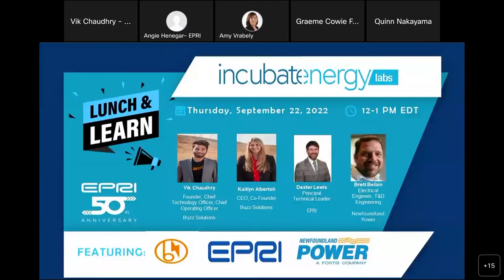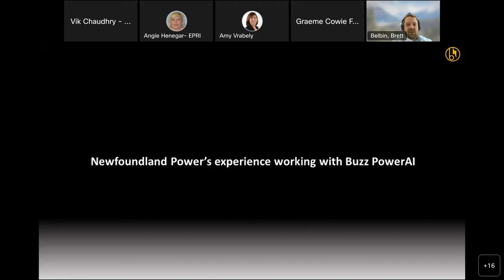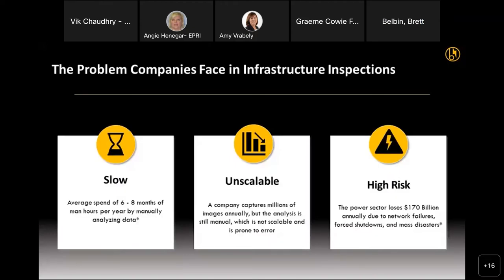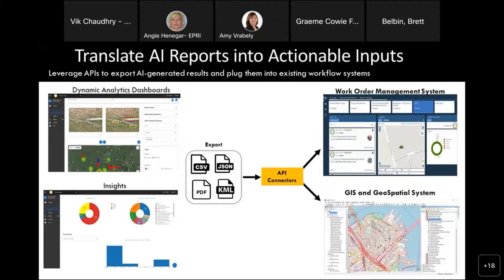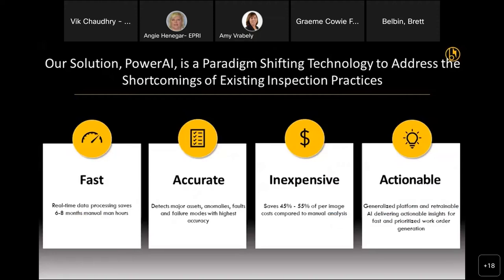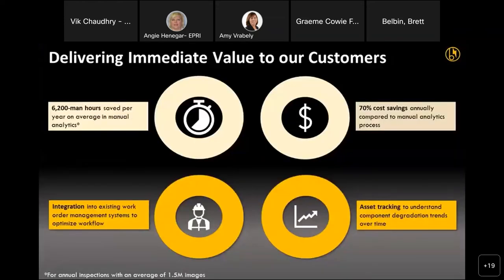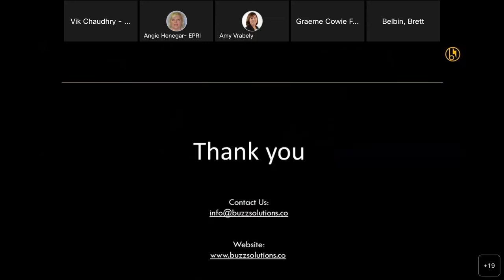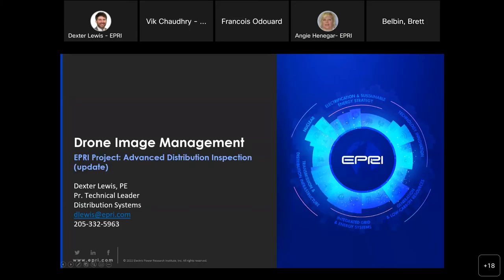Buzz Solutions Lunch and Learn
Find out what the latest developments are in Buzz Solutions' demonstration of digital and AI solutions for fault and anomaly detections around T&D infrastructure with UAV-based inspections.